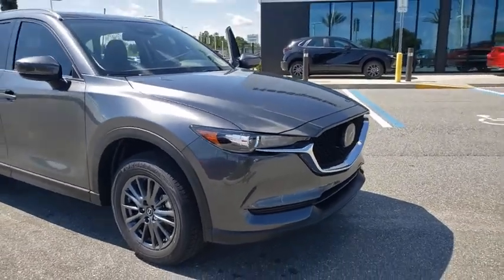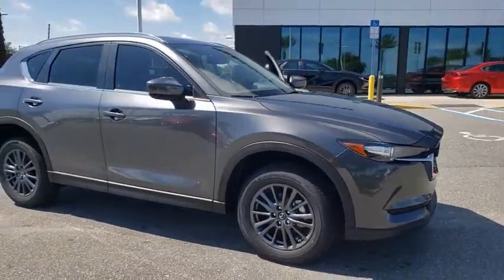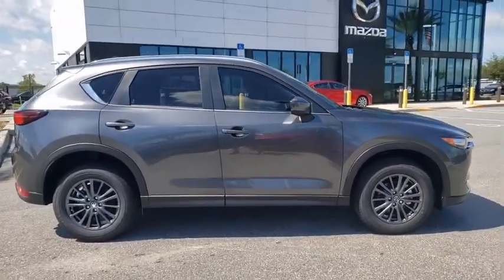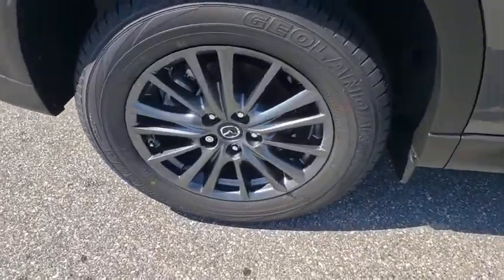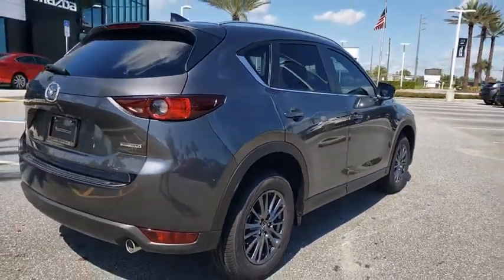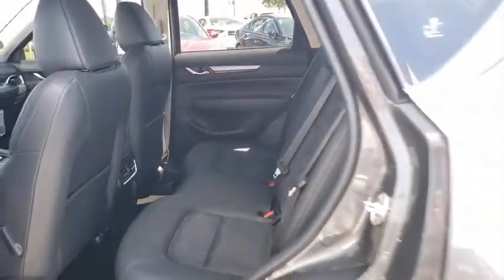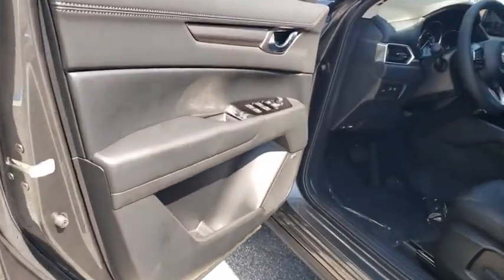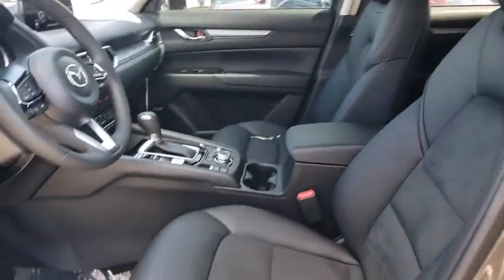2020 Mazda CX-5 Davenport, Clermont, Winter Garden, Orlando, Ocala, FL L1828648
Machine Gray Metallic New 2020 Mazda CX-5 available in Clermont, Florida at Headquarter Mazda. Servicing the Davenport, Winter Garden, Orlando, Ocala, FL area:

Headquarter Mazda
17500 FL-50